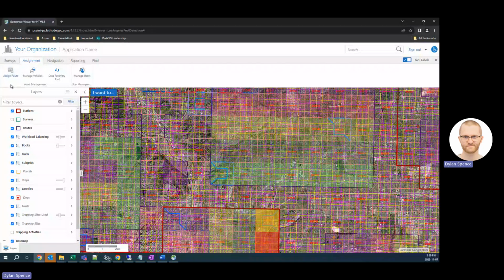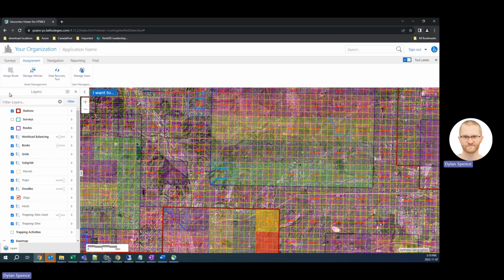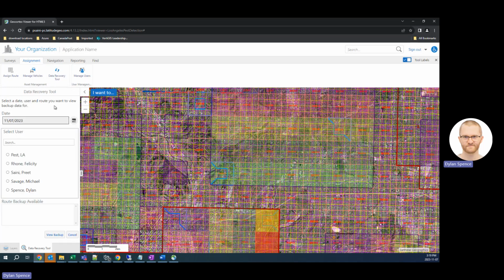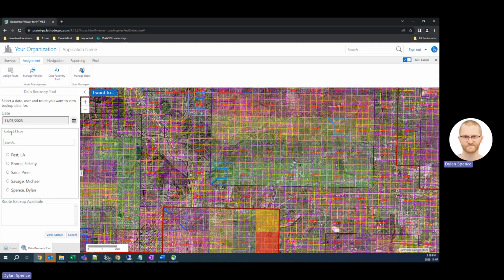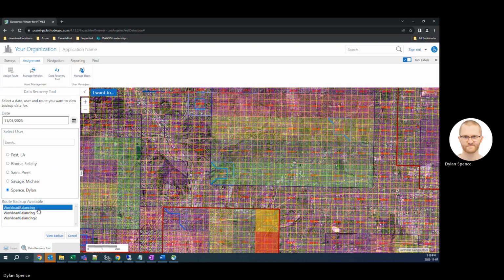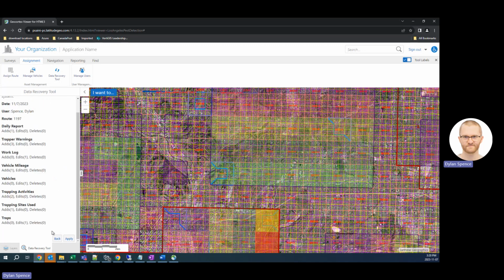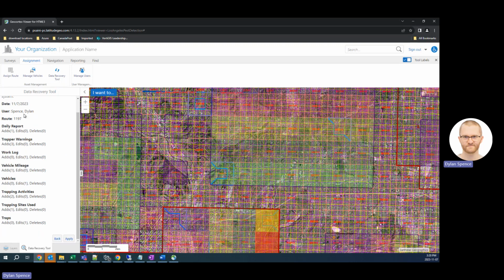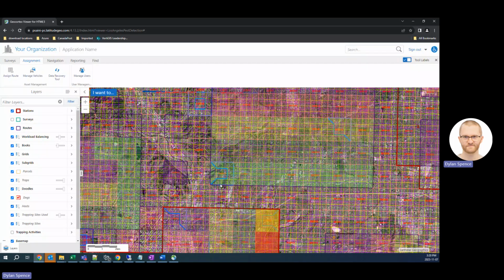2024 Enhancements - 2.3 - Data Recovery Tool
When an inspector ends their workday via the End Work tool, it has been observed that errors may occur during this time. Those errors may or may not be related to the underlying services being unavailable. If any errors occur at this time, it is possible that work data may be lost. This enhancement will backup data in the case of errors so it can be added manually at a layer point. The tool needs to backup the data securely and then enable supervisor users to see a list of backups and pick which data to restore.